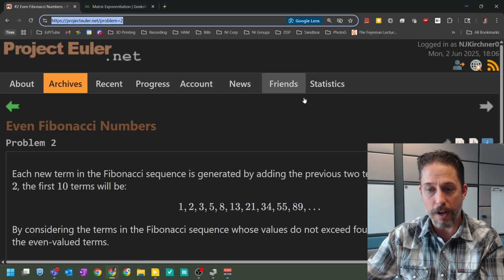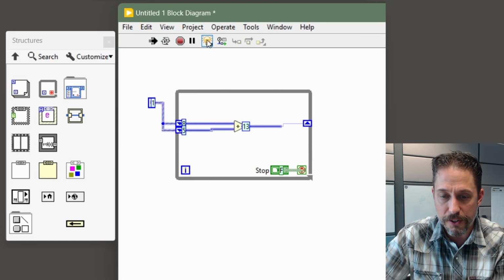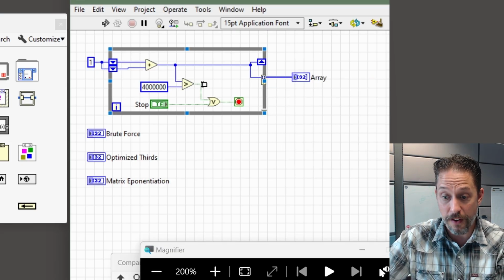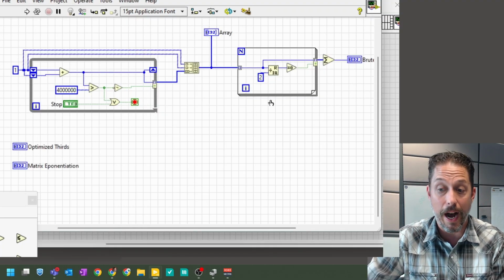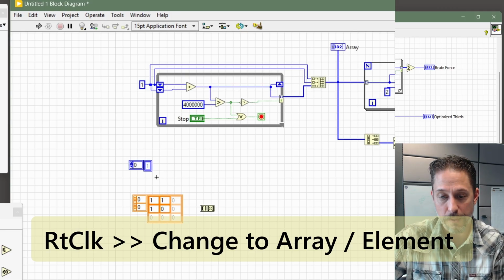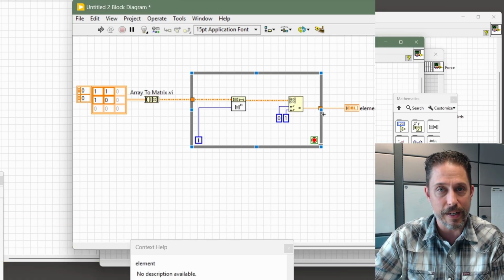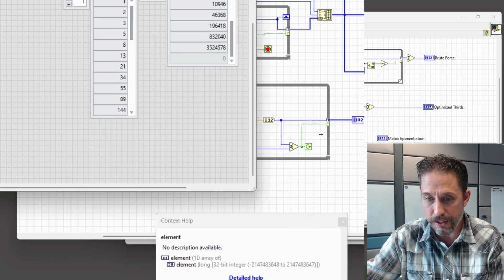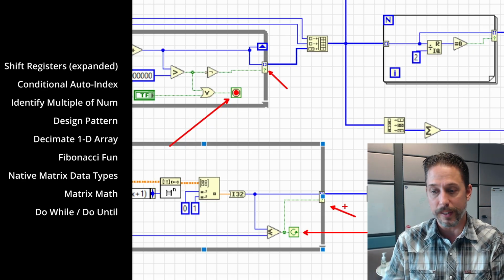Solving Project Euler Problem 002 in LabVIEW | Even Fibonacci Sum with Shift Registers & Matrix Math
Explore how LabVIEW elegantly solves Project Euler Problem 002—finding the sum of even Fibonacci numbers not exceeding 4 million. This detailed walkthrough compares graphical vs. traditional programming and showcases powerful LabVIEW features for both new and experienced users.

👨‍💻 What You'll Learn:

How to use Shift Registers & Expanded Shift Registers to generate Fibonacci sequences

Techniques for Conditional Auto-Indexing and identifying multiples

Application of Decimate 1-D Array for even number filtering

Properties of the Fibonacci sequence and its optimization with Matrix Math

Native support for matrix data types and matrix exponentiation

Common design patterns used in LabVIEW for algorithmic thinking

🎯 Why This Matters:
Whether you're evaluating LabVIEW, learning graphical programming, or exploring advanced concepts like matrix-based Fibonacci generation, this video bridges engineering logic with visual code clarity.